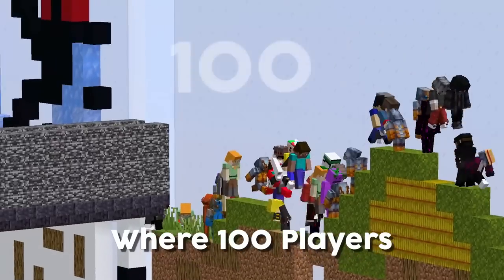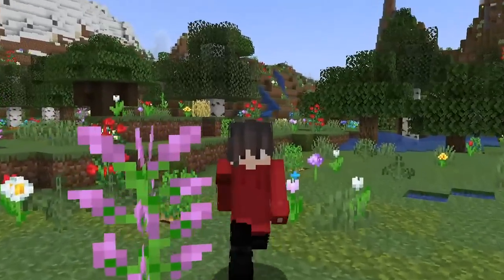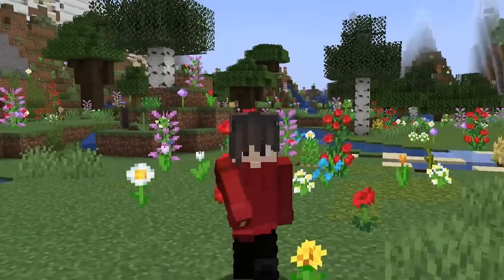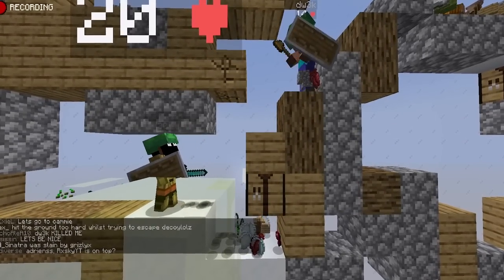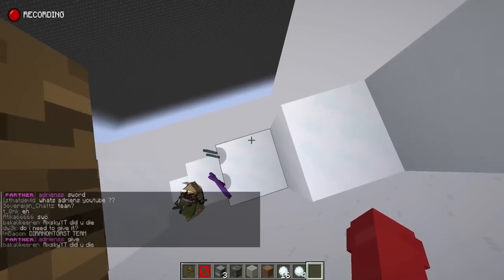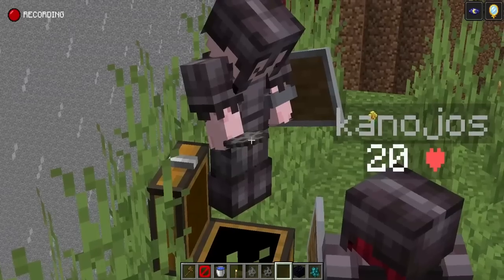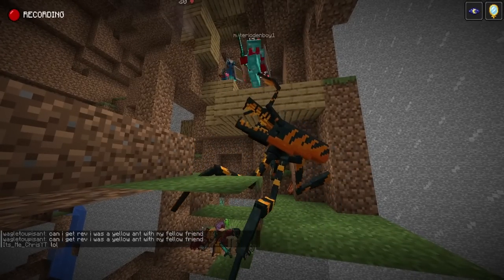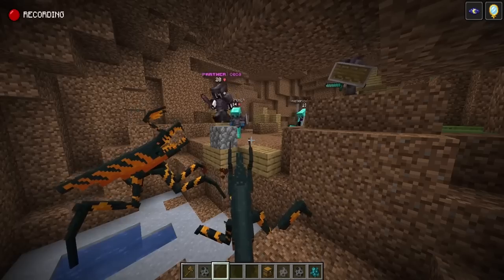I Made 100 Players Simulate an ANT HILL Civilization in Minecraft...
This time I got 100 players to simulate Civilization in Hardcore Minecraft but this time its in a Minecraft Ant Hill. Players will have to work together or fight against each other depending on what they do, and there's a choices game that you can take part of as well!
The Adriens-Verse 🍂

◤ People Involved ◢
➜  Participants
➜  In Collaboration With : RiftMc

Some events have been tweaked and moved around for the viewers sake of keeping it interesting and entertaining!

Inspiration behind these events : Sword4000 Silver MagicGum Ish , 100 players simulate civilization in minecraft civilization experiment videos. This Minecraft Civilization Experiment was conducted over one day and involved 100 Players Simulate Survival Island in Minecraft Hardcore . Kinda also like 100 Player Avatar simulate .

◆ The Music Used In This Video Belongs To Their Respectful Owners ◆